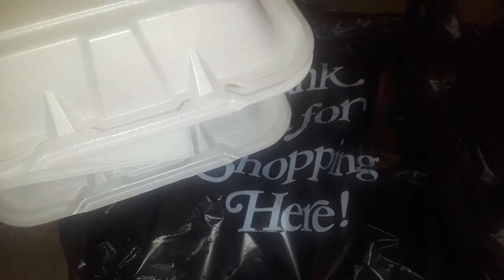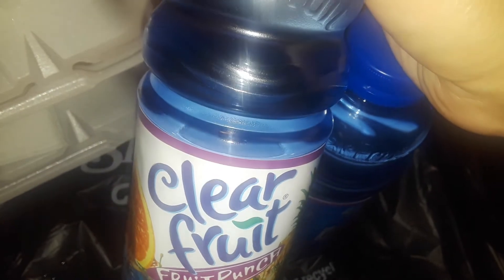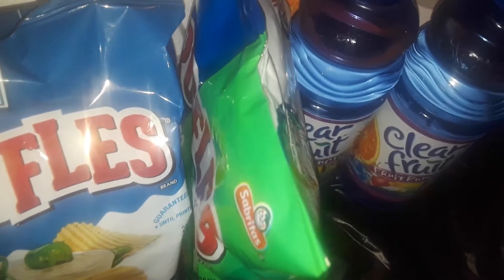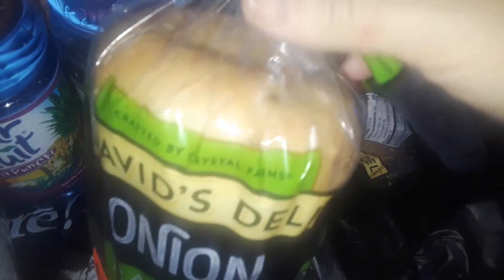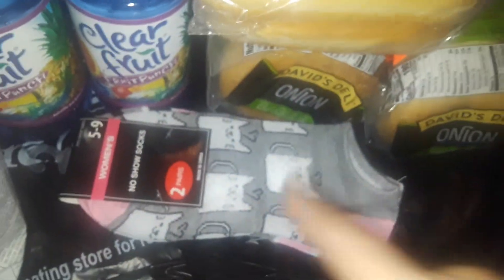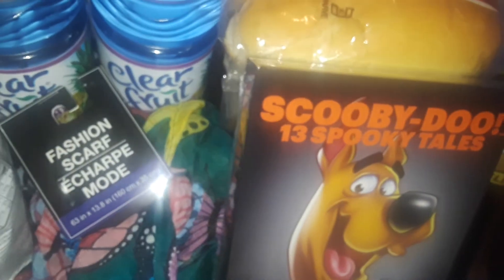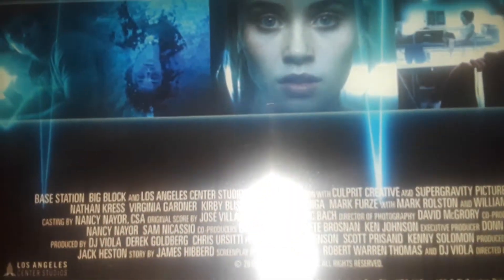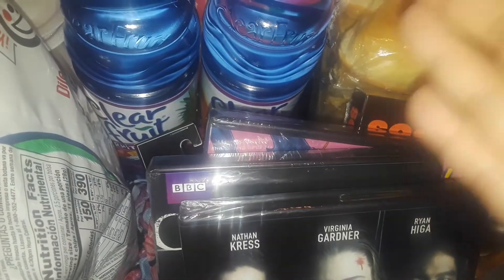Dominican store and dollartree haul